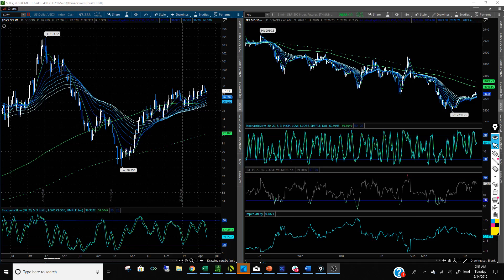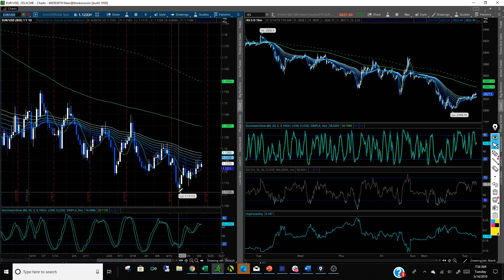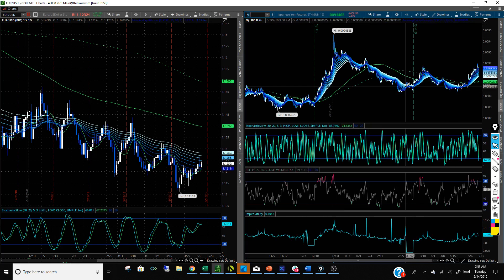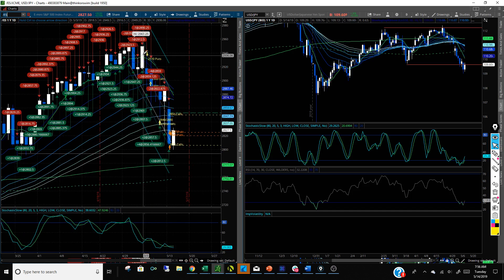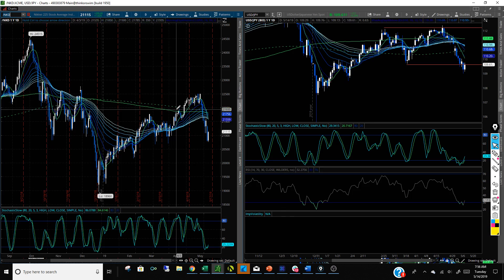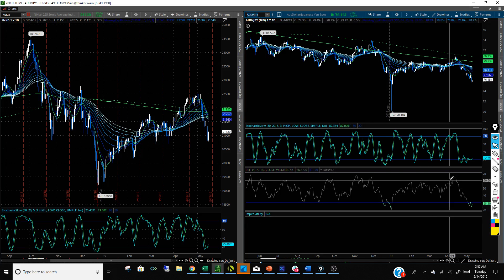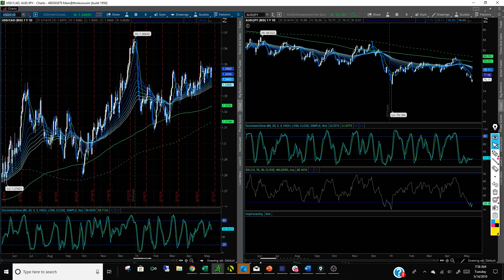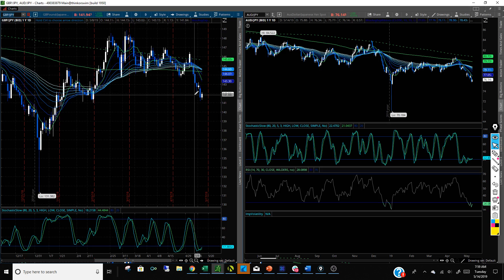Morning FX Update for 5.14.19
Our Institutional model brought to the independent trader and investor.

Whether you're an experienced trader or an absolute beginner, we can help you reach your trading goals. Enjoy the trading lifestyle you envision.

Take your trading to a new level. Gain from the experience and knowledge of professional trading mentors, and never trade alone again. At Jenkins Research Management, our process cuts through all the haze and offers a realistic, time proven trading method based on the many years of Jason's institutional trading experience. We don't offer a system or any sort of "magic indicators". Our approach to trading is a process, top down and consistent. We are traders first while also offering research to institutional clients.